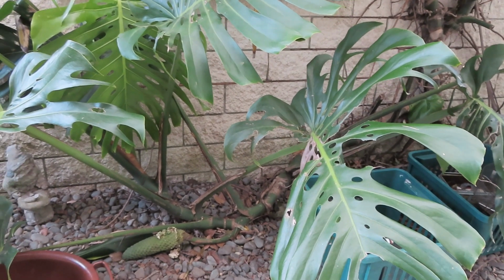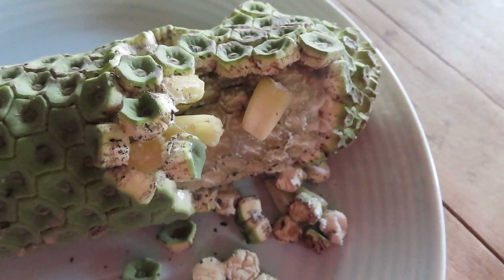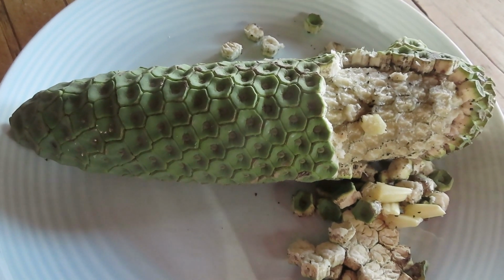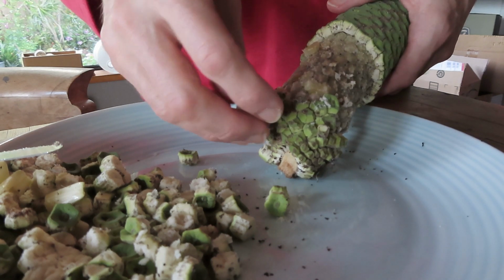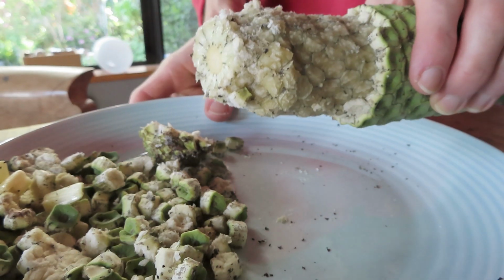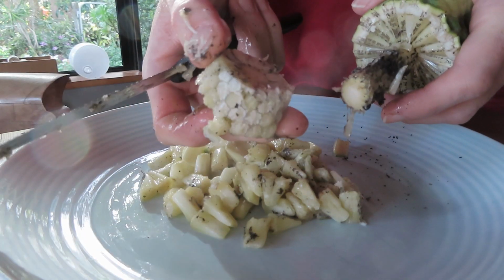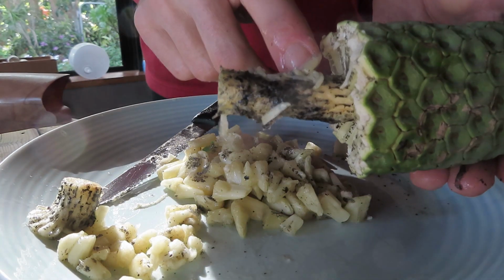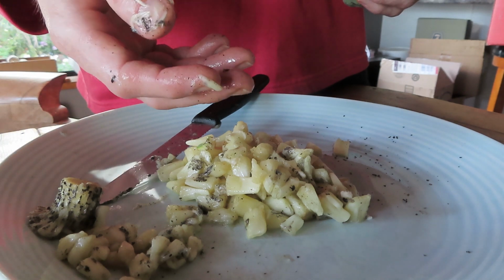How to Prepare the Fruit of the Monstera Deliciosa Plant.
Monstera Deliciosa also known as Swiss cheese plant or split-leaf philodendron bears fruits that are edible. However if not harvested and eaten when fully ripe eating the fruit could be an unpleasant experience like eating glass fiber. That this could easily tater one from ever eating this fruit again.

It takes a bit of knowledge to how and when to harvest this fruit and which sections of the fruit can be eaten at which time. When done right this is a extremely sweet juicy fruit with a taste that is often described as fruit salad like  and might also have a slight resemblance a the pine apple.
Just like a Pineapple The Monstera fruit has Raphides. Raphides are needle-shaped crystals of calcium oxalate monohydrate (prismatic monoclinic crystals) or calcium carbonate as aragonite. This is what gives them a stinging quality. However when eaten ripe just like with pine apple this stinging quality should not be overwhelming.